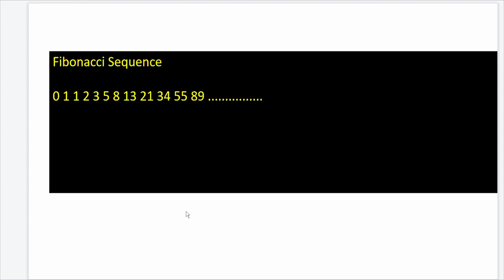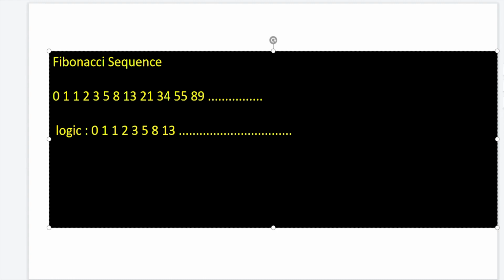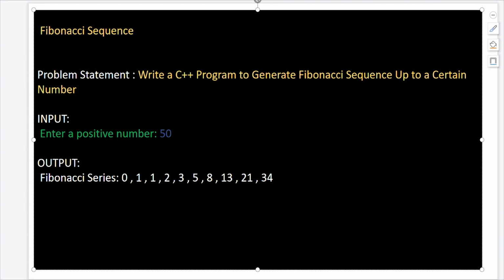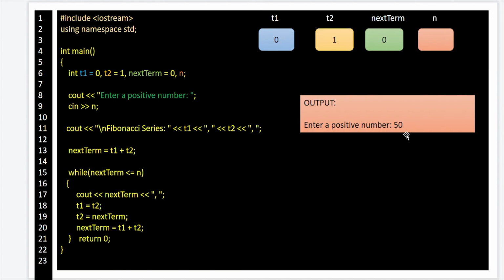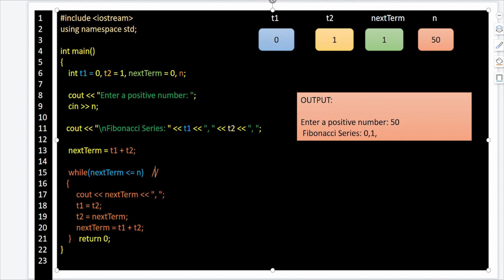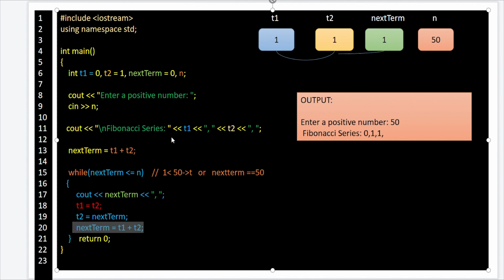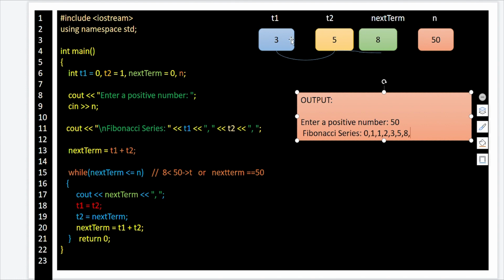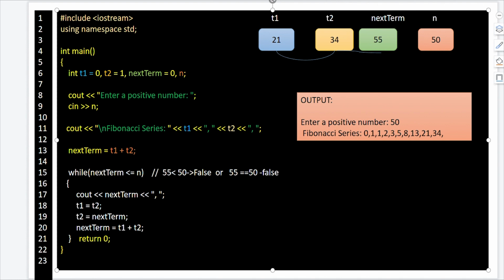Fibonacci Sequence in C++ Programming language.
This video is about how to Print the Fibonacci series in C++ Programming language , this concept will help you to solve any Question related to series by finding out the patten followed by that series .

In this Program we are using the concept of swapping of two variables.